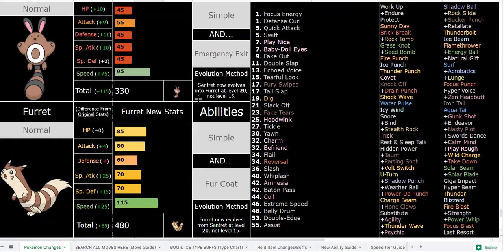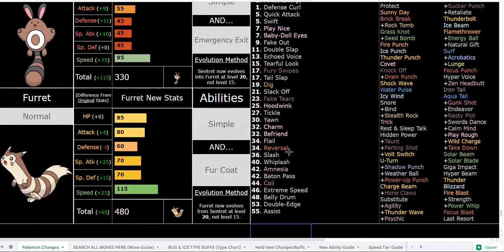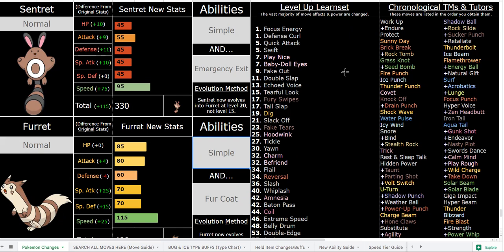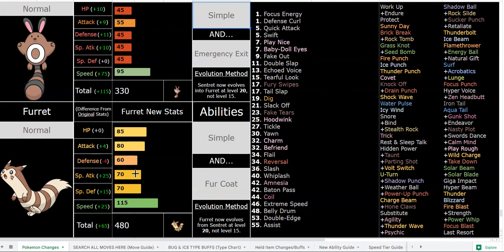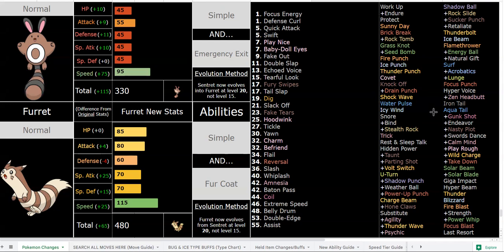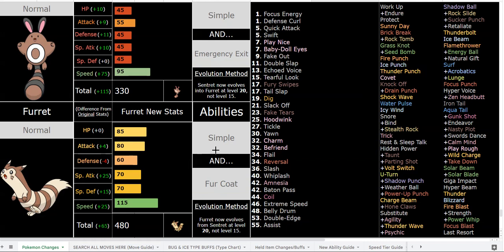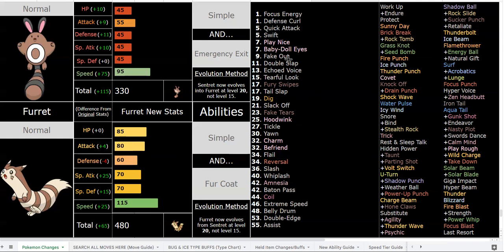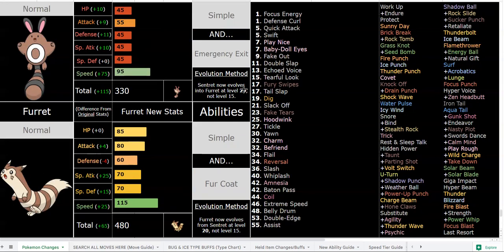How AMAZING is Furret in Pokemon Sweltering Sun ACTUALLY? (Ultra Sun ROM Hack by Dooz)